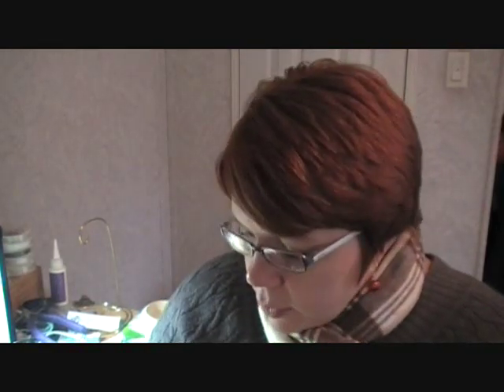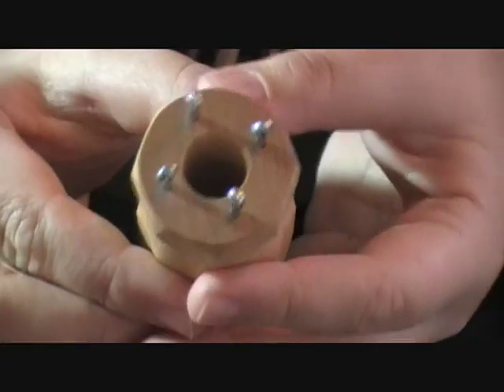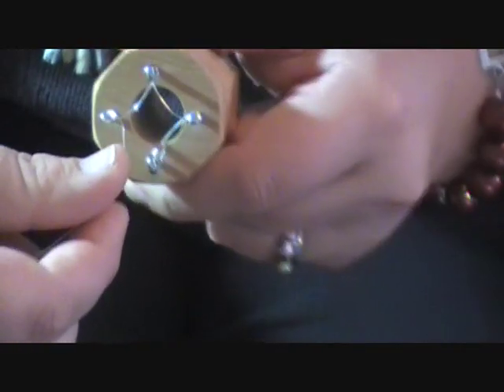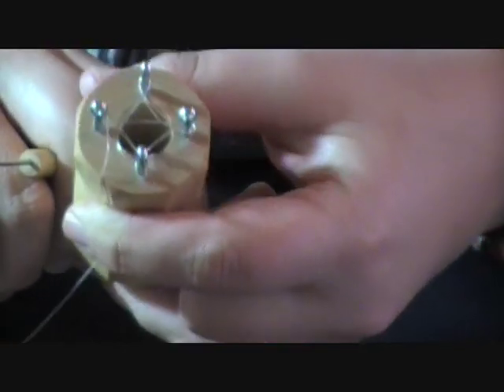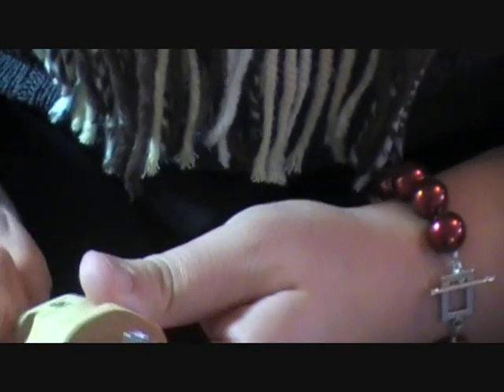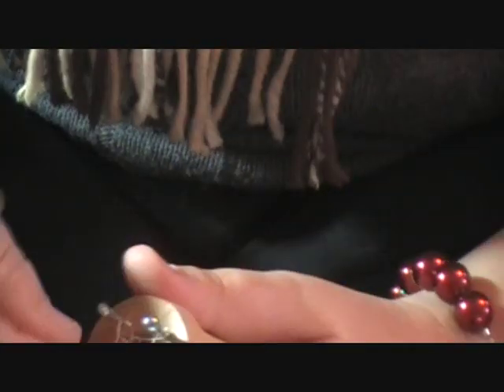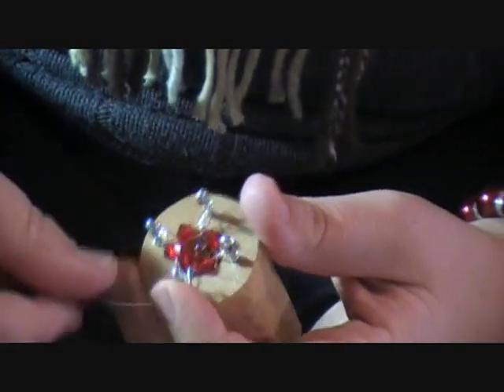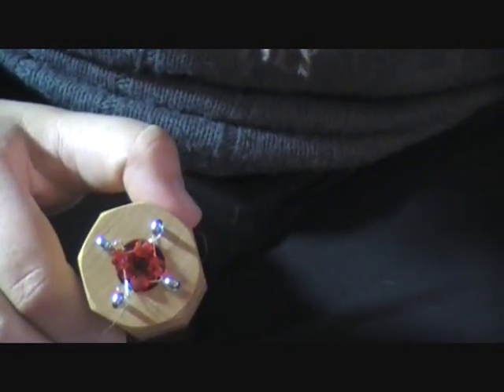Spool Knitted Necklace Part 1 - Off the Beaded Path - Vault Video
A Vault video from Kelly at Off the Beaded Path.

This is part 1 of Kelly showing you how to use the Spool Knitting tool to make a beautiful necklace.  From Off the Beaded Path.